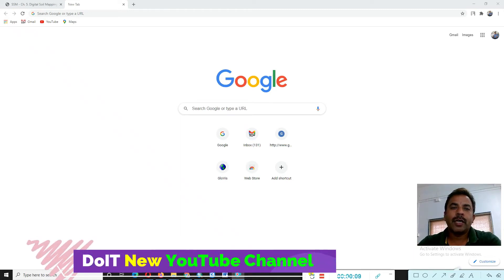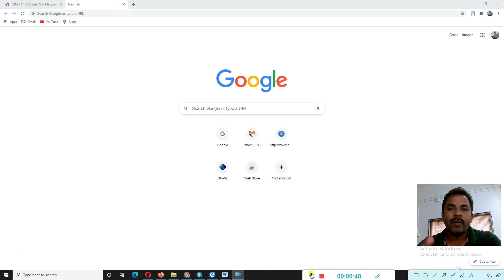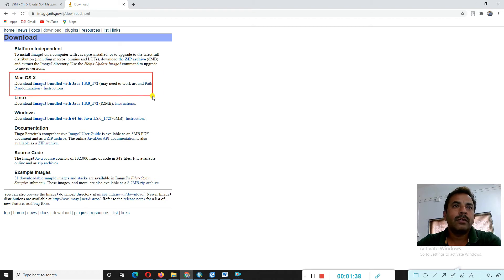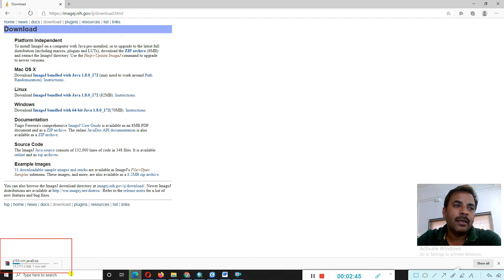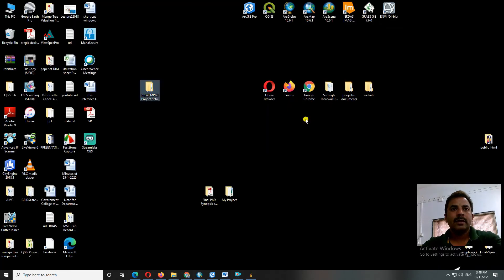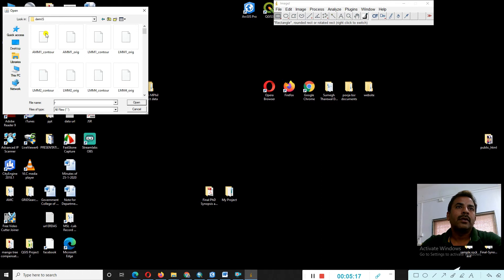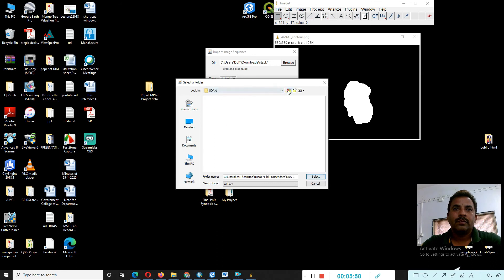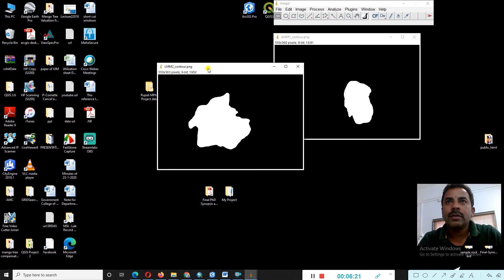Step-by-Step Guide: How to Use ImageJ for Image Analysis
In this step-by-step tutorial, we’ll explore how to use ImageJ for image analysis. Whether you’re a beginner or looking to deepen your skills, this guide will walk you through the key features, from loading and processing images to analyzing and interpreting data. ImageJ is a powerful tool for scientific and medical imaging, and this tutorial will help you maximize its potential for accurate and efficient analysis. 🖥️🧬

"ImageJ Tutorial for Beginners | Complete Guide to Image Analysis"
"🔍 How to Use ImageJ for Scientific Image Analysis | Step-by-Step"
"ImageJ Analysis Tutorial | Guide to ImageJ for Accurate Results"
"📊 ImageJ Step-by-Step: From Basic to Advanced Image Analysis"

Top Searching Points:

How to use ImageJ for image analysis
Step-by-step ImageJ tutorial
Beginner's guide to ImageJ
Image analysis with ImageJ
Scientific image analysis with ImageJ
ImageJ for medical imaging
ImageJ tutorial for beginners
Basic image processing in ImageJ
How to analyze images in ImageJ
Complete guide to ImageJ analysis
Best practices for ImageJ analysis
ImageJ setup and usage tutorial
Advanced analysis with ImageJ
ImageJ tools for beginners
How to interpret ImageJ data
Step-by-step ImageJ workflow
ImageJ processing for scientific research
ImageJ guide for researchers
ImageJ tutorial for microscopy analysis
ImageJ plugins for analysis
Medical image analysis using ImageJ
Basic functions of ImageJ explained
Scientific data analysis with ImageJ
ImageJ setup for image analysis
Tips for efficient image analysis in ImageJ
Loading images in ImageJ
How to process medical images in ImageJ
ImageJ histogram and measurement tools
Basic to advanced features in ImageJ
Complete guide to ImageJ plugins
Analysis of microscopic images in ImageJ
How to measure areas in ImageJ
ImageJ settings for accurate analysis
Essential ImageJ tools for beginners
Scientific image processing using ImageJ
ImageJ guide for life sciences
How to use ImageJ measurement tools
Visual data analysis in ImageJ
ImageJ image stacking and layers
Quantitative analysis using ImageJ
Basic imaging functions in ImageJ
How to analyze pixel intensity in ImageJ
ImageJ macros for automation
Easy ImageJ guide for new users
Tutorial on medical imaging with ImageJ
ImageJ segmentation and analysis
How to analyze grayscale images in ImageJ
Measuring cell structures in ImageJ
ImageJ color analysis tools
Setting up ImageJ for analysis tasks